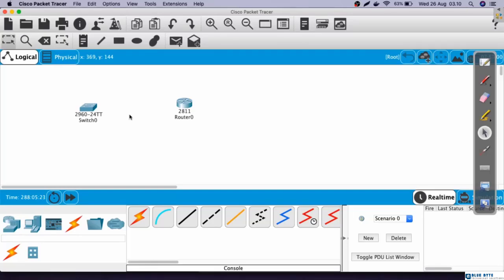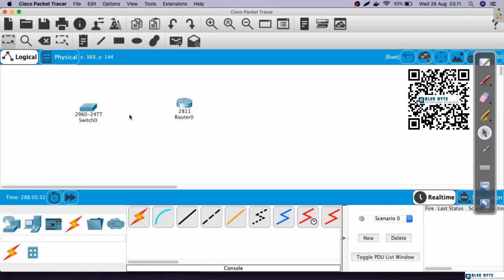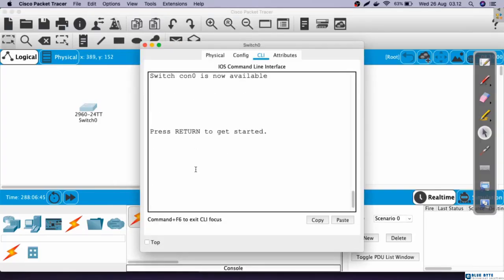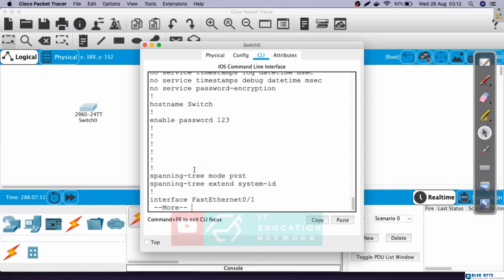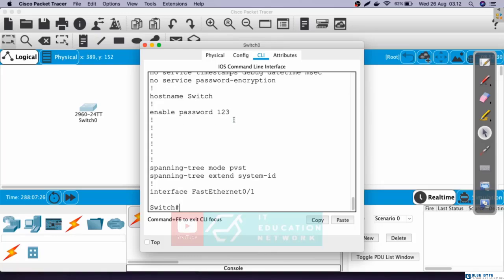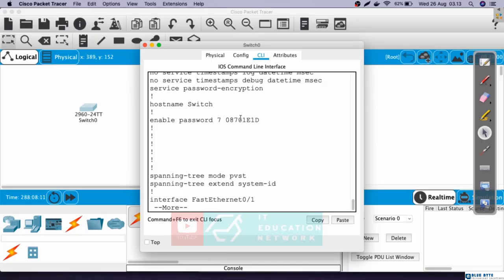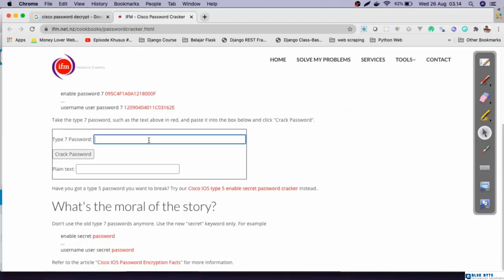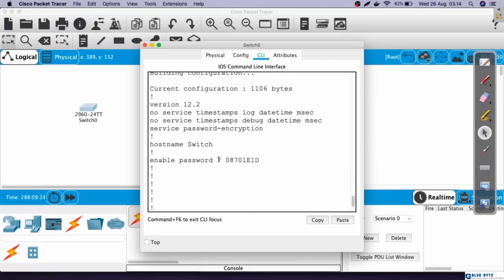Computer Networking Full Course - 27 - Service password encryption